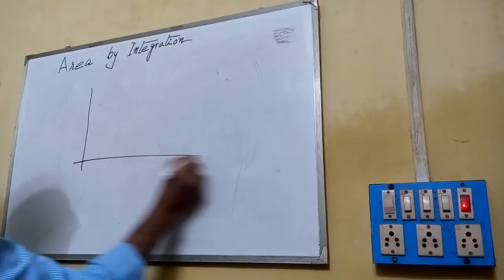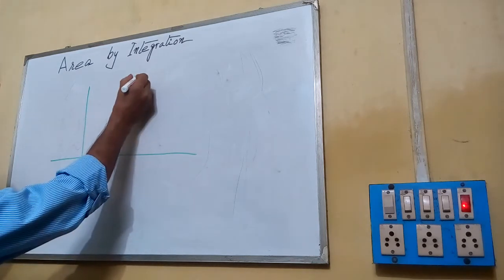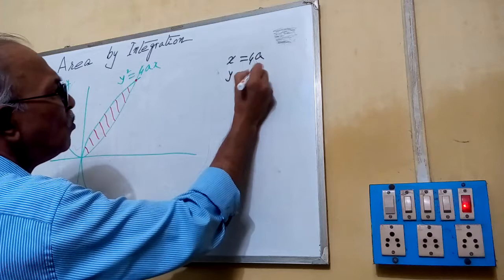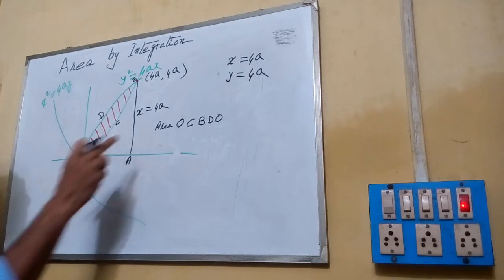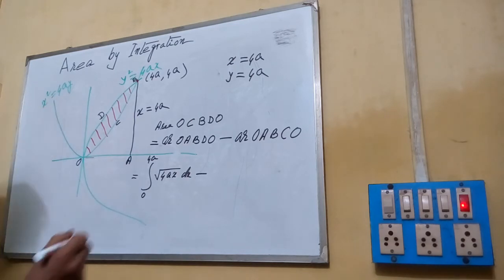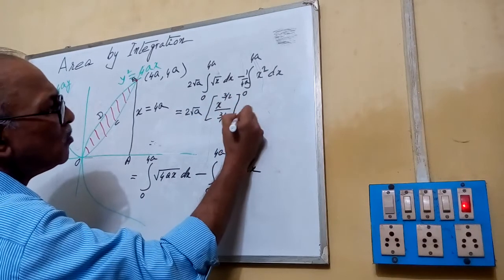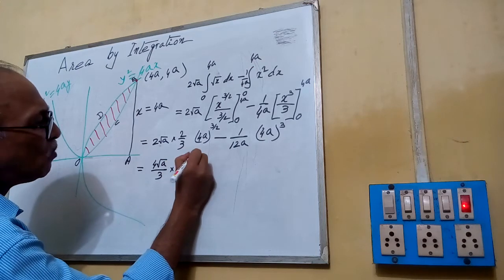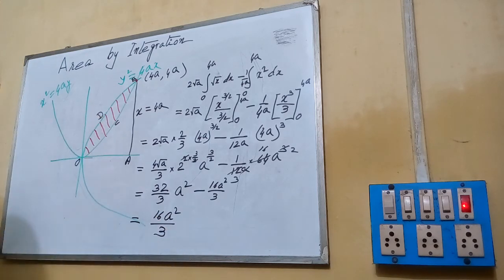Area enclosed by y^2 = 4ax and x^2 = 4ay, by INTEGRATION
Method is discussed in detail.